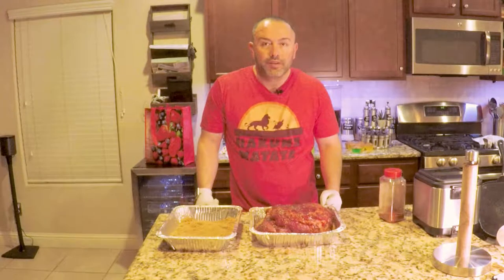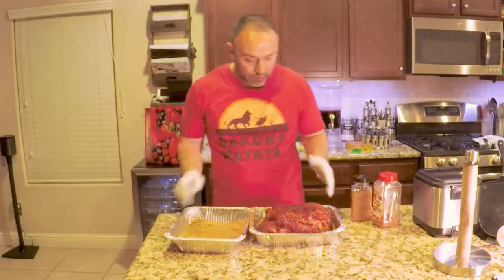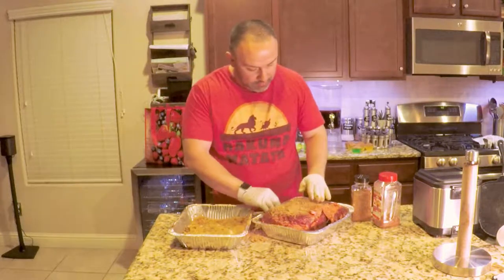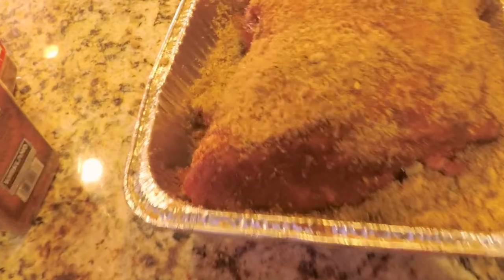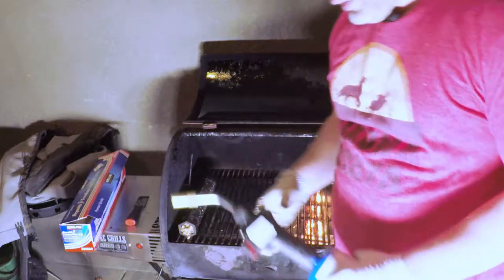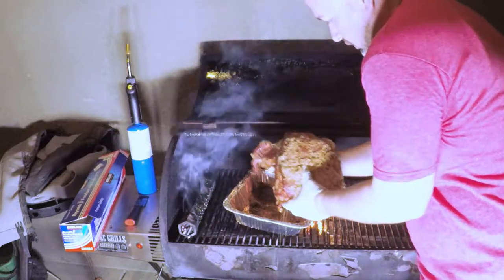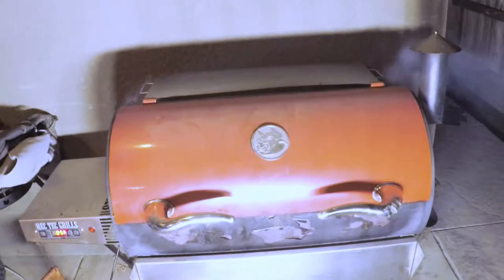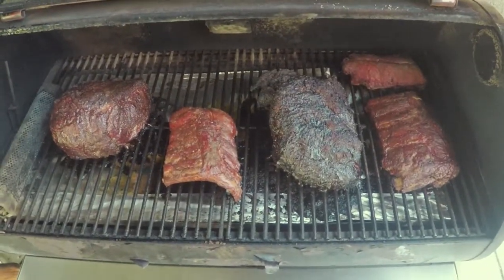Smoked Pork Shoulder (Mexican Style)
I have a rec tec wood pellet grill and will be sharing my barbeque recipes with you. I add a mexican twist to my seasoning. i'm no pitmasters, but i do love to eat. There is nothing like smoked meat. Today's video is on smoking a pork shoulder.

G’s-Up Fishing